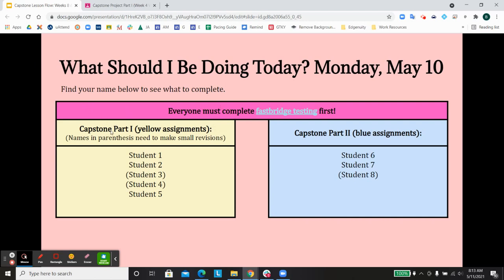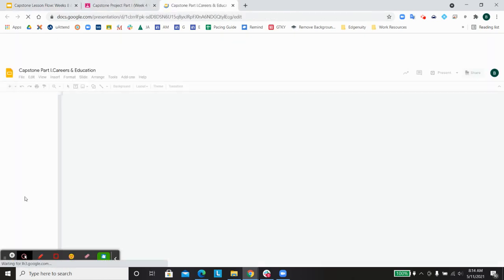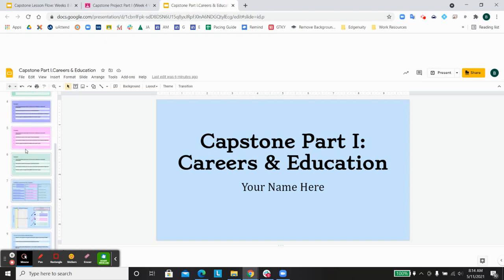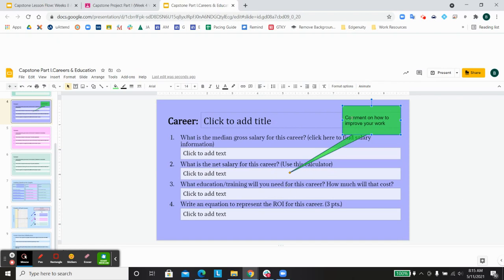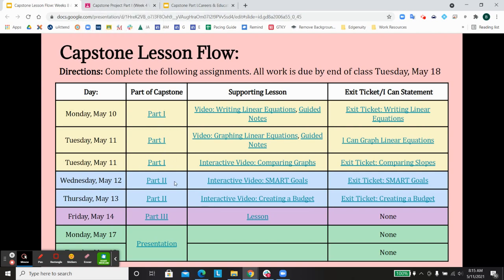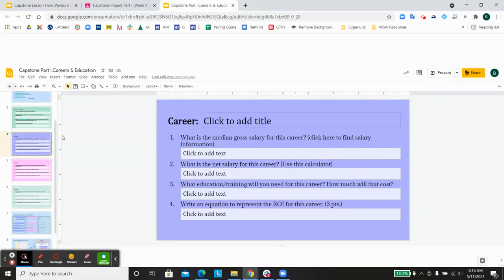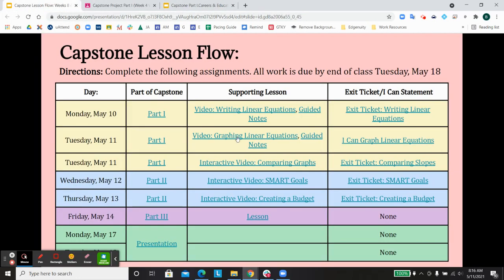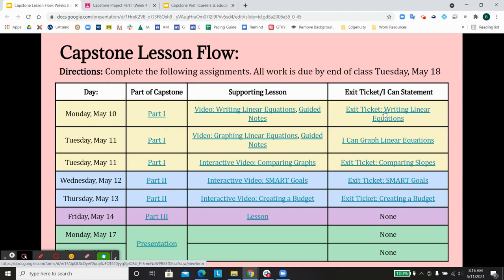How to Navigate Your Capstone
For Ms. Debnam's 2021 quarter IV Advanced Math class